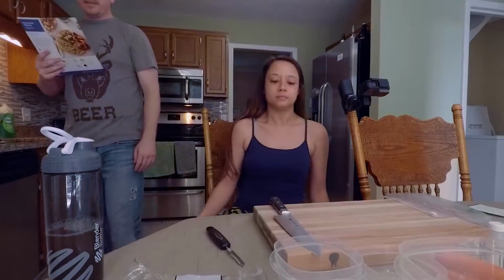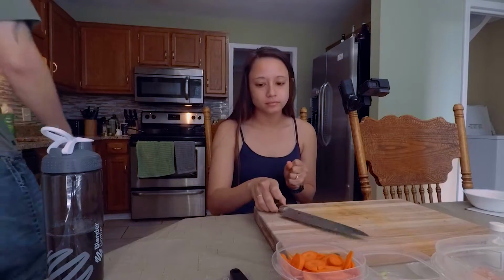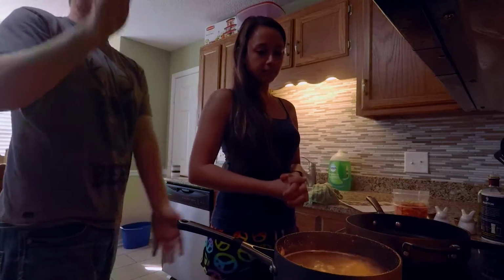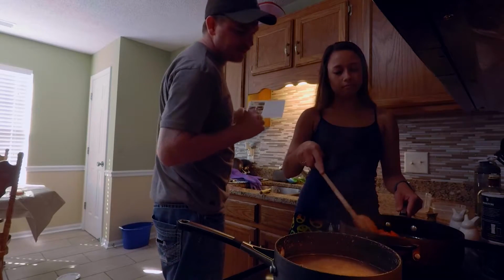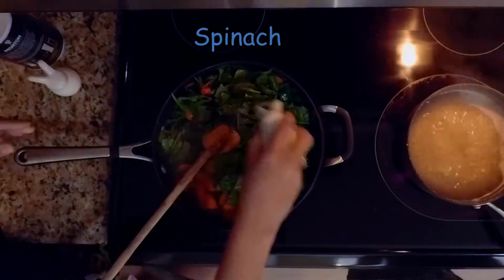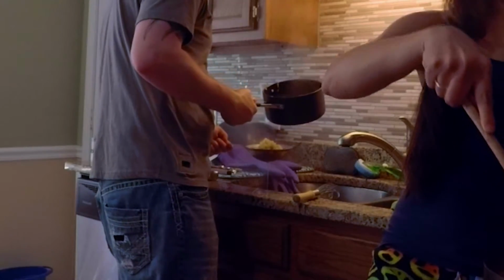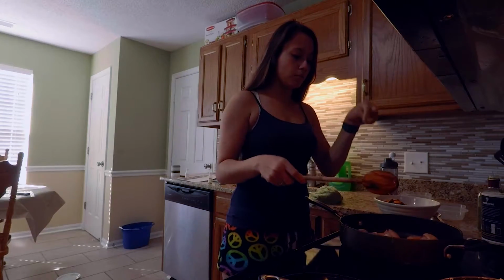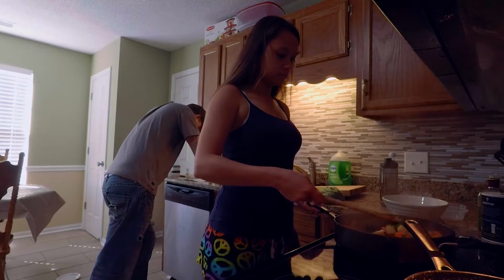Cooking with Kay-Ann #19 (Miso-Butter Chicken)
Mid 20s, almost married, picky eater, and I can't cook! I either eat out, have a frozen meal, or have Josh cook for me (and I help...). Josh wants to me to learn how to cook, and it is in my best interest. We came across Blue Apron, a company that sends out fresh meat and veggies with a recipe card to follow as you cook. They even have tips and videos on their website and app to learn different techniques of cooking. Follow me in my adventure of the cooking world!

Vote for the recipe you want to see us cook!
Intro done by Chris Herlevic
Intro music done by Russ Parrish